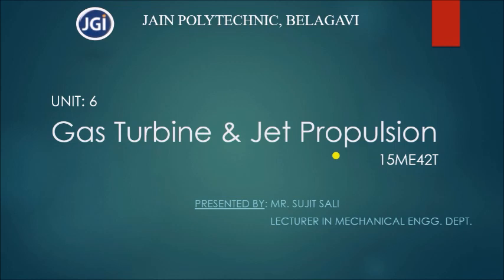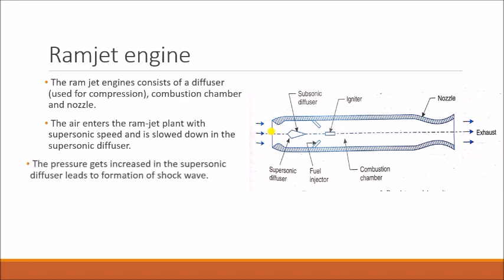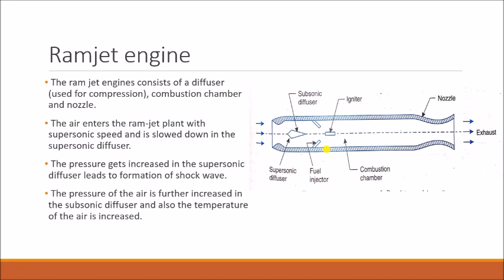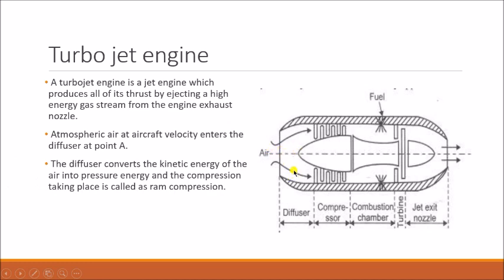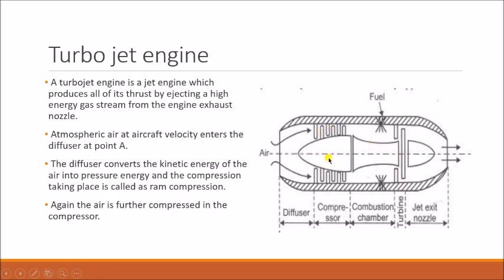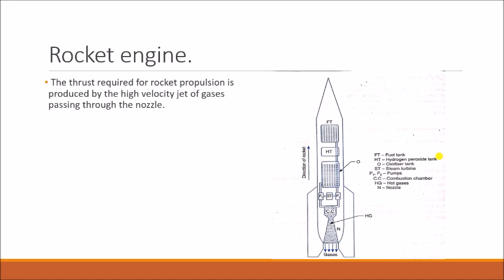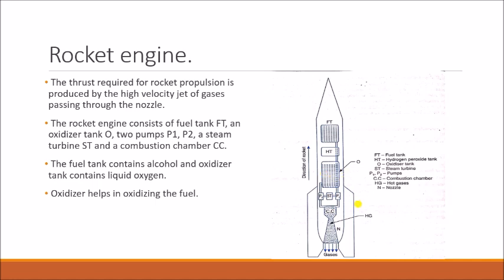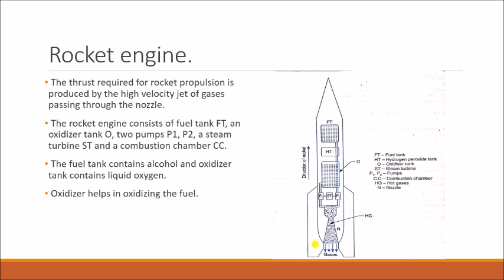15ME42T Unit 6 Gas Turbines and Jet propulsion system (Jet propulsion)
In this video you will learn about jet propulsion systems. Ramjet engine, turbo jet engine and rocket engine.